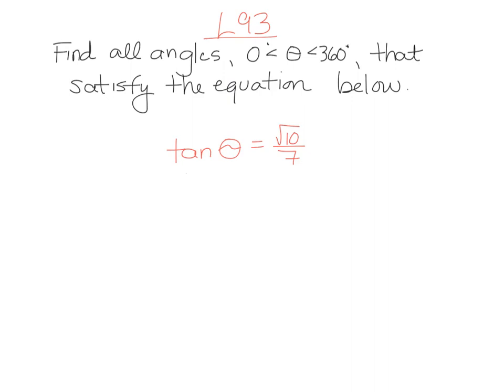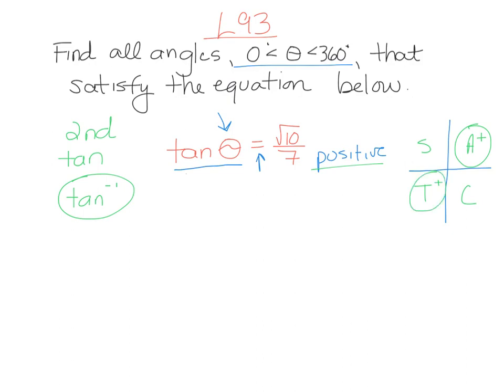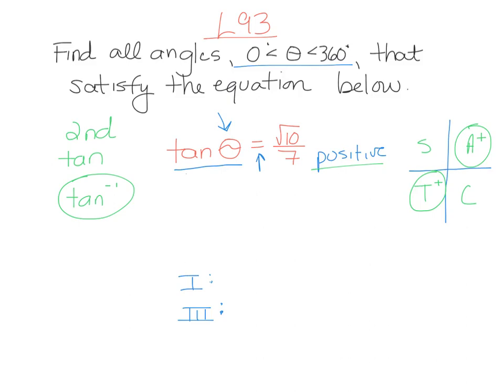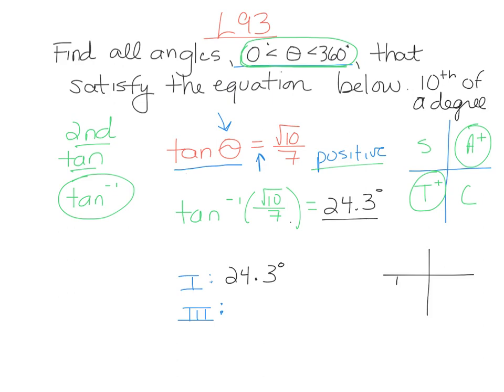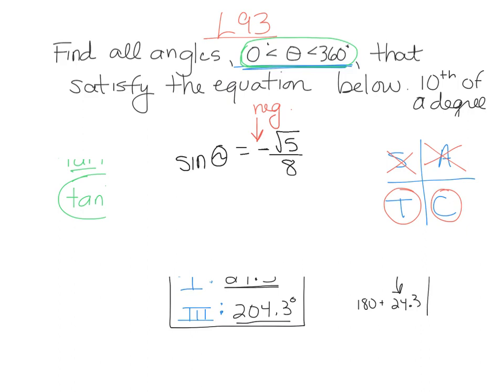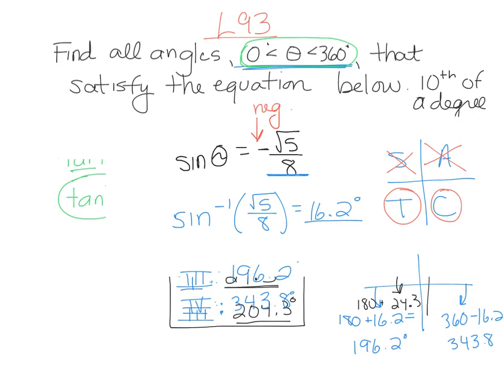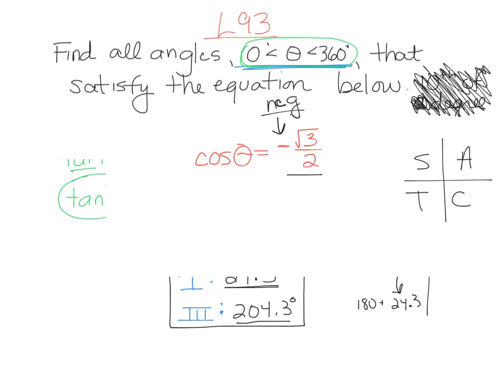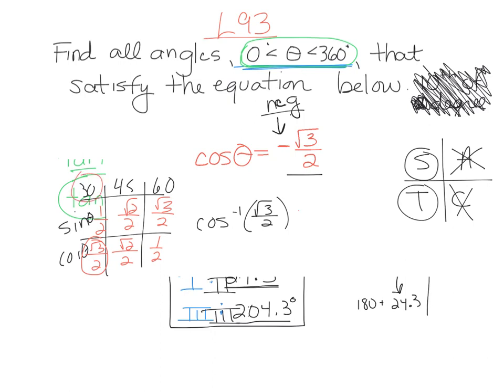L93 Solving for Angles Between 0 and 360 Degrees